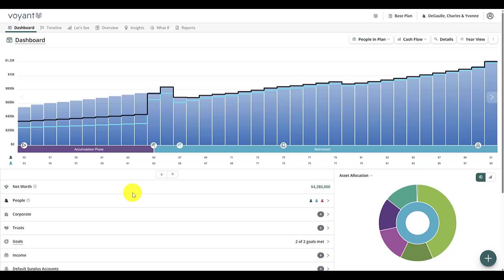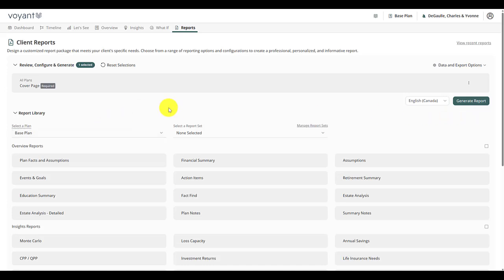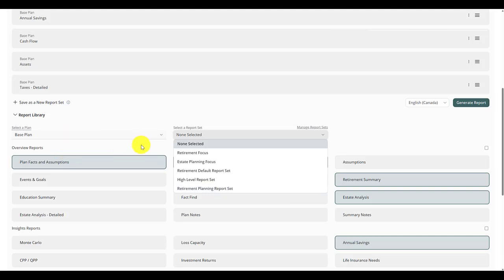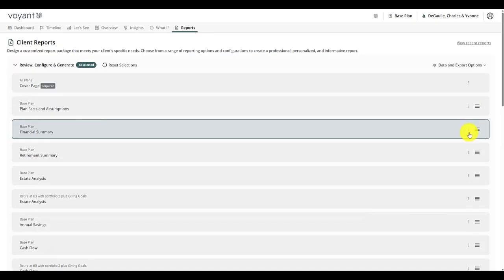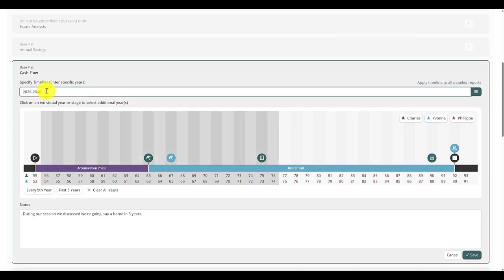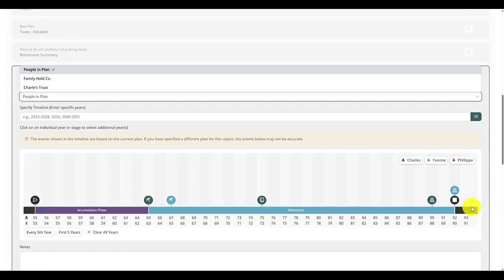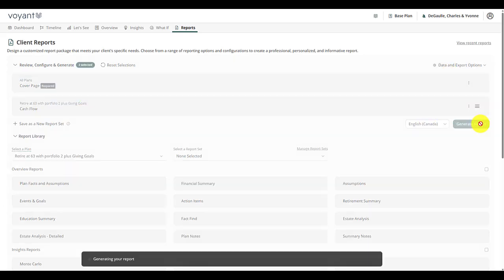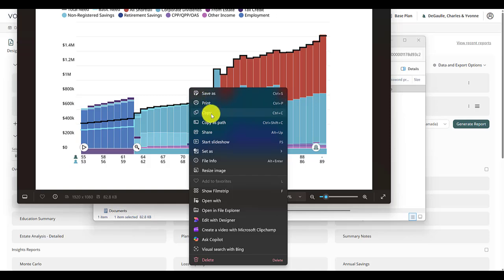Reports Deep Dive Canada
In this training, we will do a deep dive into our reports section. How to select and configure reports. How to create report sets, add plan notes, adjust the timeframe of detailed reports and export raw data and images.